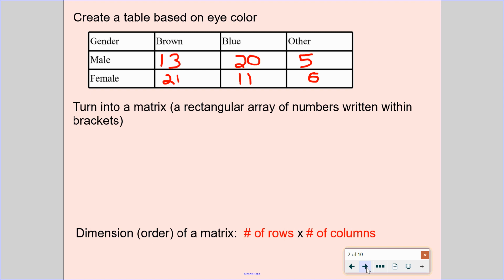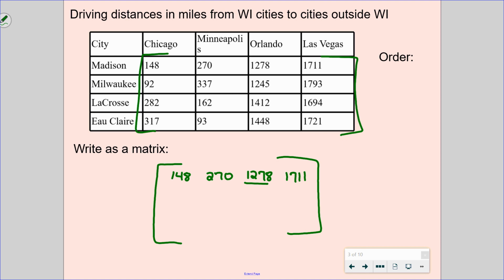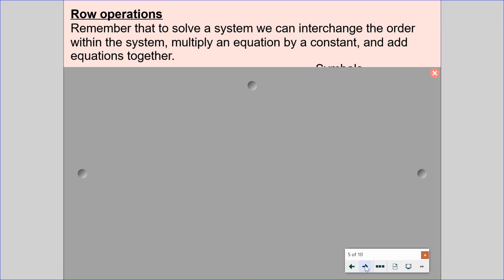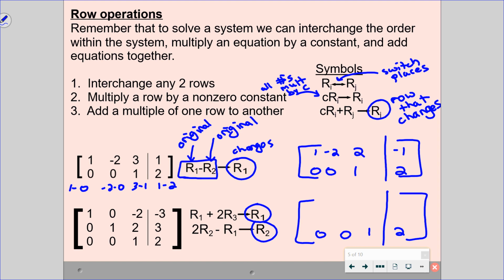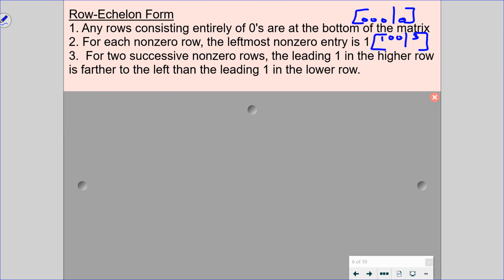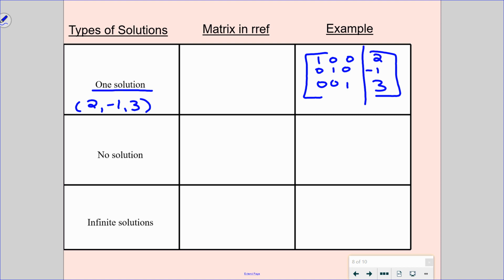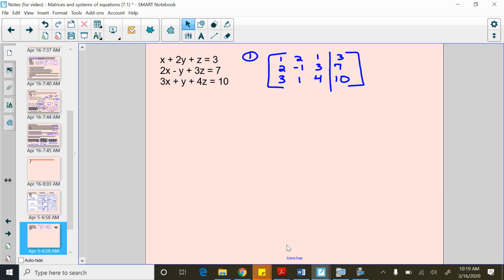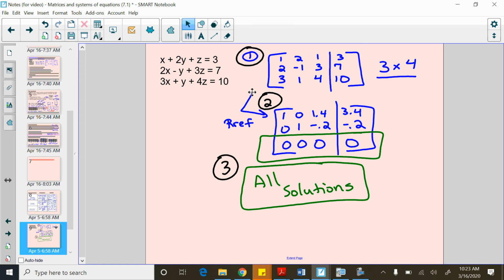Matrix Introduction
This video will describe the basics of matrices.